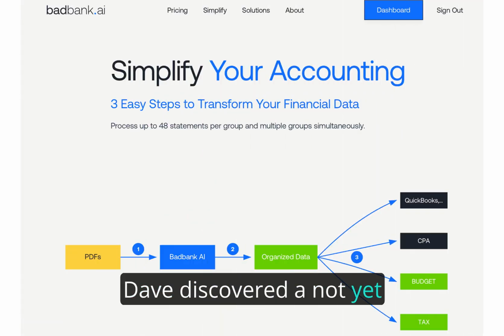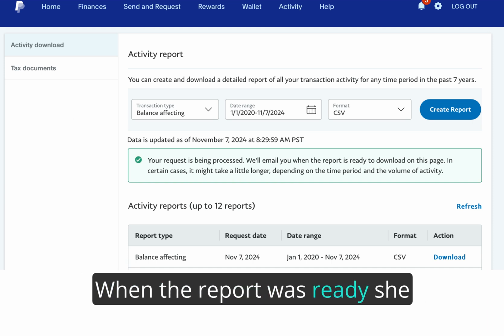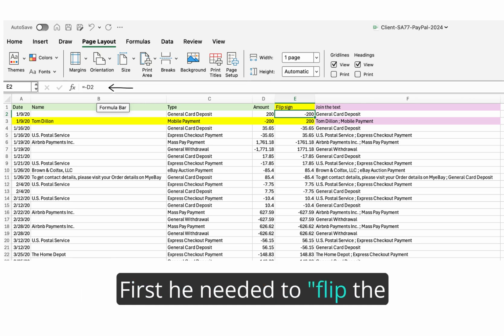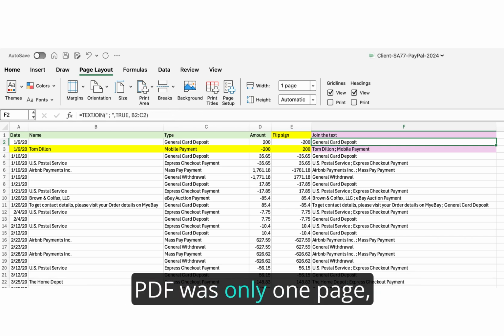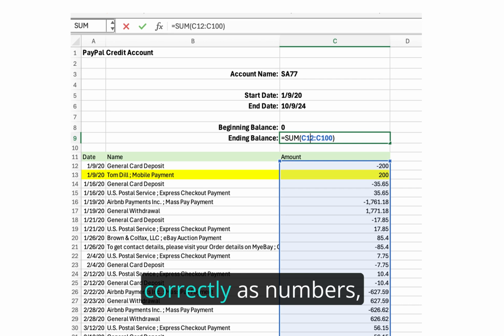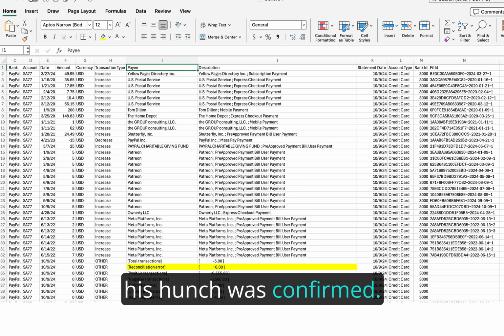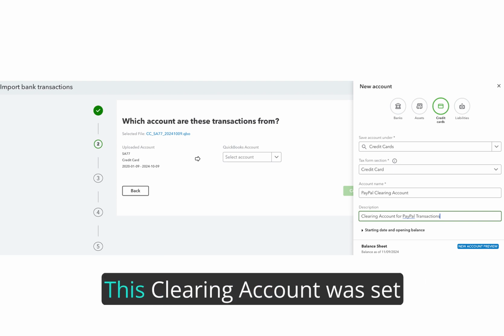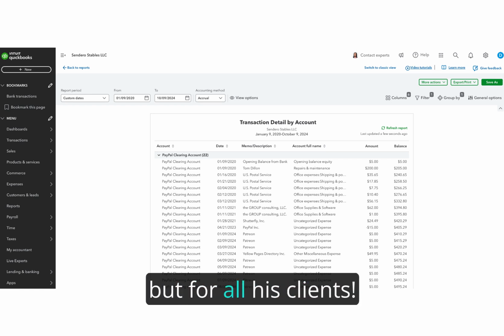CPA Dave's PayPal Expense Hack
Discover how Dave, a CPA, used to uncover hidden PayPal expenses, adding thousands of dollars in missed deductions for his clients! Watch and learn how this easy-to-use, AI-powered tool captures expense detail, streamlining accounting and boosting tax deductions.

With our patent-pending AI, you can transform messy bank, credit card, and now PayPal and Amazon statements into clean, ready-to-import files for Excel, QuickBooks, Xero, Sage, and more. It’s the ideal solution for CPAs, bookkeepers, and small businesses looking to optimize their financial processes, just like Dave did for his clients!

📊 Key Features:
Process and clean bank, credit card, and credit union statements for fast importing into accounting software.
Standardize merchant names, merge multiple PDF statements, and ensure accurate reconciliation.
Export compliant .csv, .ofx, and .qbo files for seamless integration.

🔒 Data Security:
At Badbank, your data security is our priority. We use advanced SSL encryption, DigiCert verification, and SOC 2-compliant cloud hosting from Vultr to keep your information safe. With secure file handling via Filestack, trusted authentication from Clerk, and Stripe’s payment security, plus our AI partners’ stringent standards, your privacy is protected—never sold or misused.

🚀 Why Badbank.ai?

Free tier available for individual use.
Affordable, flexible plans for professionals and small businesses.
Advanced AI that goes beyond basic PDF conversion, making your financial data usable in minutes.
Try Badbank.ai today and help your clients save more, just like Dave!